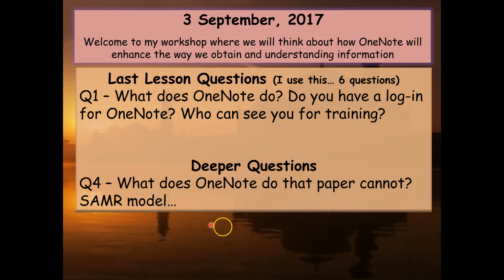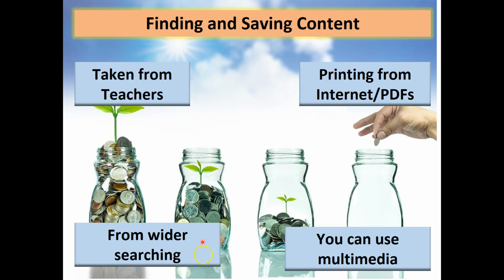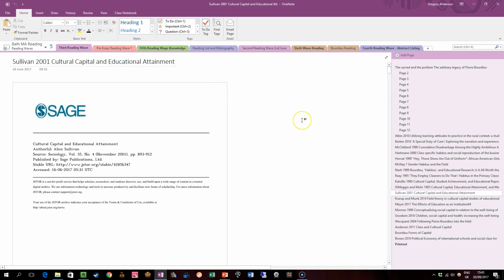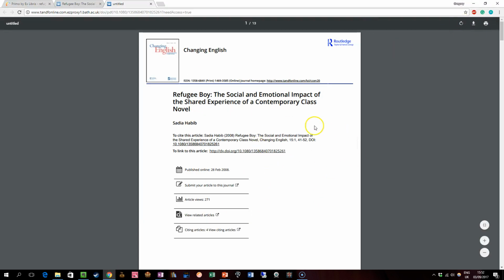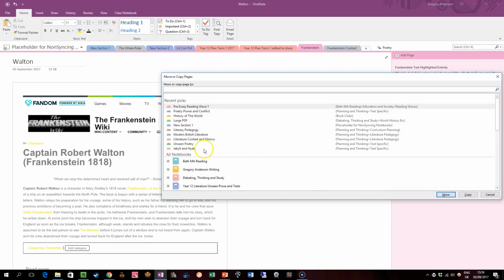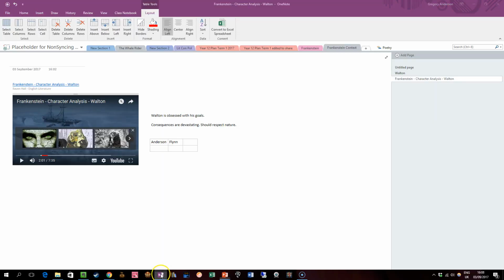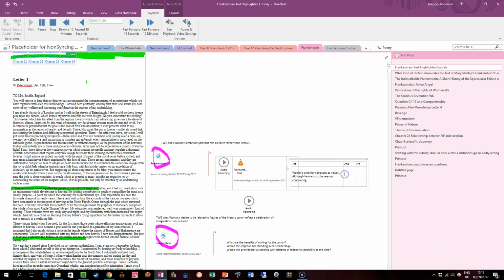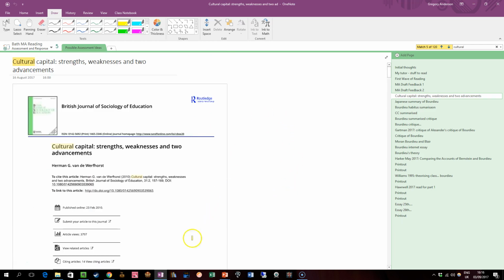OneNote Screencast September 2017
Screen of how to use OneNote for study, with a completed Notebook.

Why use OneNote and not just Paper?

How to insert organise your OneNote, and insert content

How to source articles from the internet using Boolean search codes

How to print a file to OneNote

How to insert a video into OneNote

How to manipulate and work with material in OneNote (Cornell Notes)

How to index and search for materials you have put into OneNote (useful for EPQ, undergraduate and MA/PhD study)